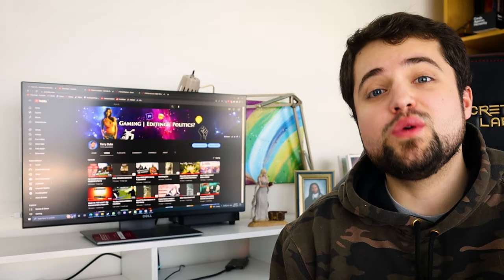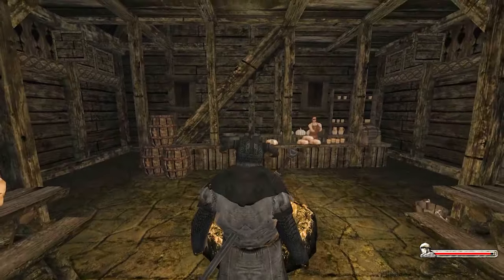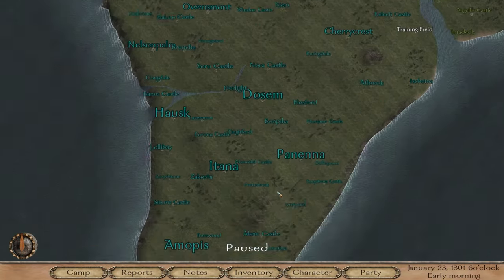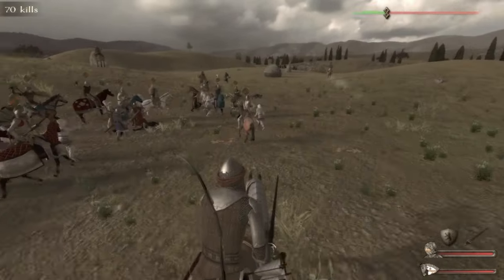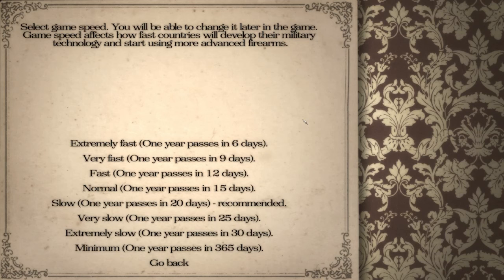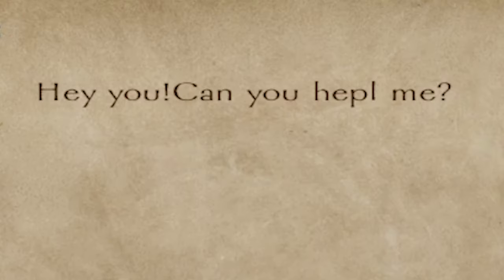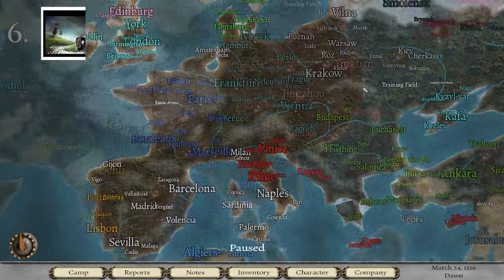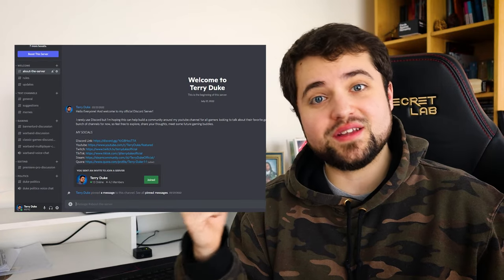I Ranked All Warband Mods I've Played So Far...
...and there's still so many more to try!

Intro: 0:00
How I ranked the mods: 1:09
Cool On The Surface: 2:24
Not My Taste: 6:35
Good But Overwhelming: 11:31
Honorable Mentions: 14:21
Top Picks: 15:08
Conclusion: 22:23